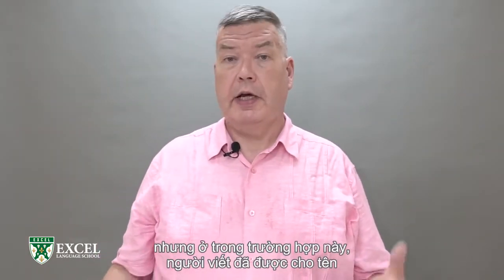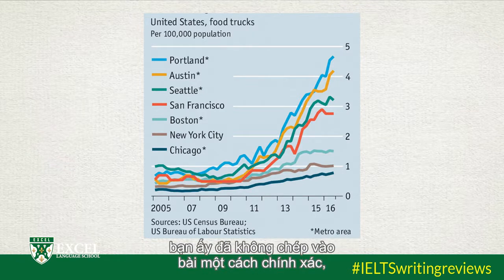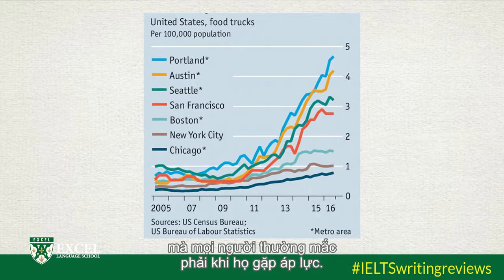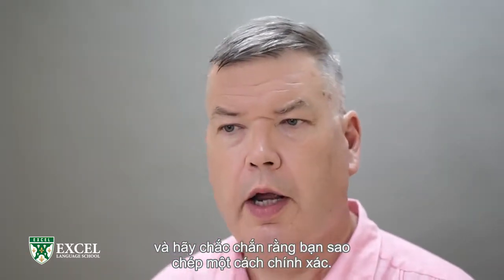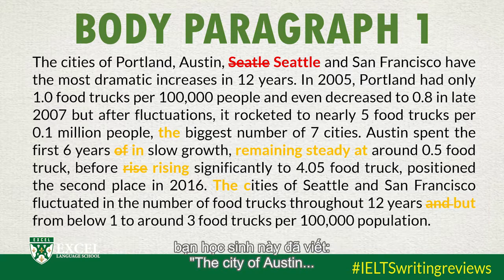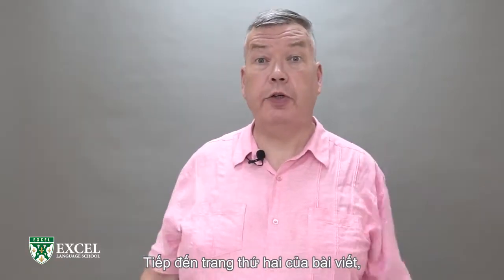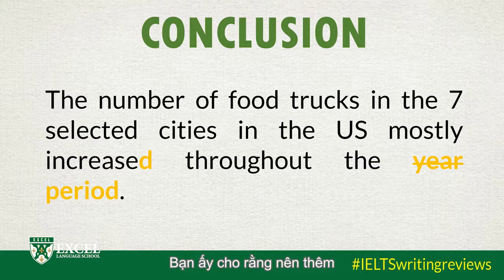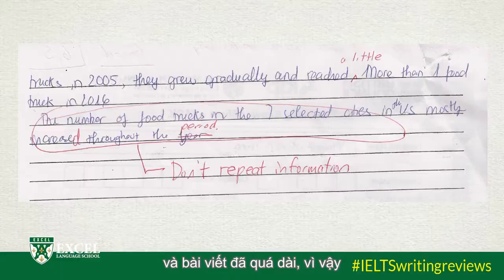[EXCEL WRITING] Improve your IELTS Band Score with Mr.David McAuley CHART#2.2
Cùng thầy David McAuley nhận xét bài viết Writing IELTS Task 1 - CHART #2.2 và chỉ ra những điểm khiến band score thay đổi từ 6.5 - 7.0.
📣 Miễn phí học thử 01 tuần IELTS Buffet tại Excel Language School 📣

🏡 Địa chỉ: Số 04 Vũ Thạnh, Đống Đa, Hà Nội